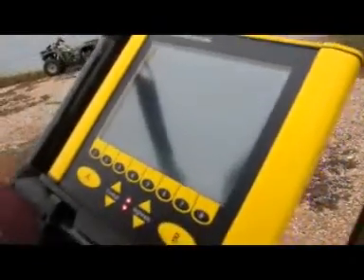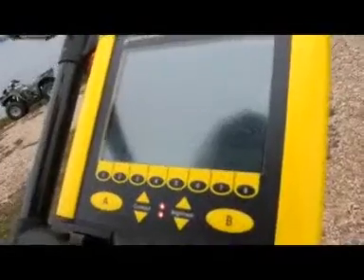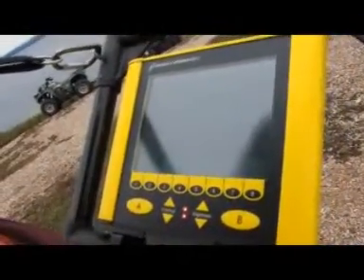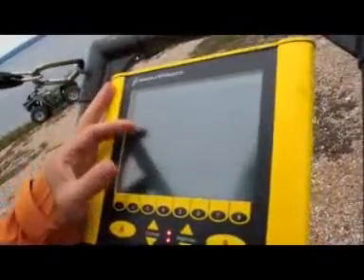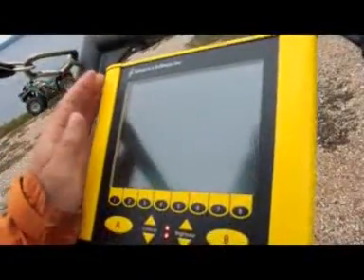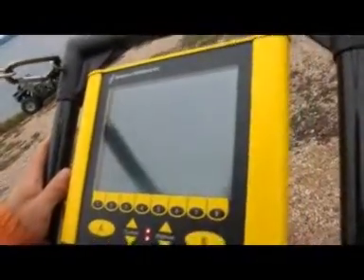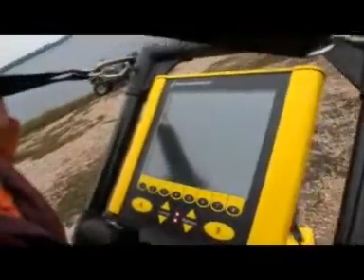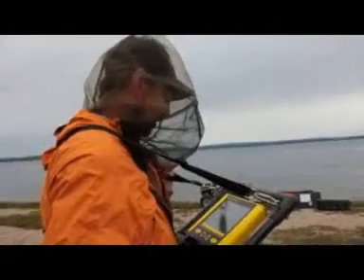GPR - Ground Penetrating Radar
Demonstration of the Noggin 250 Ground Penetrating Radar (GPR) during the Impacts Lunar Sample Return Analogue Missions (September 2010 - Mistastin (Kamestastin) Lake, Labrador).